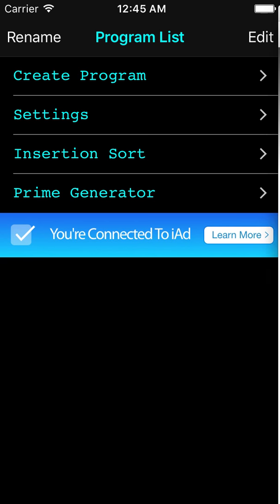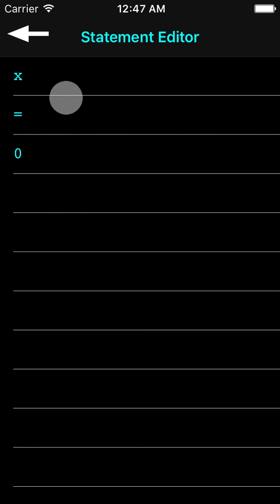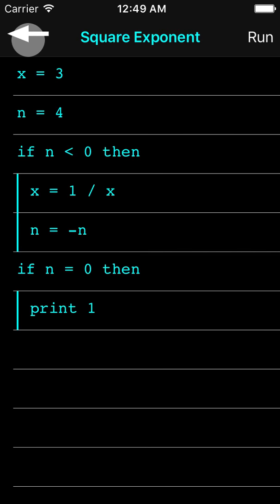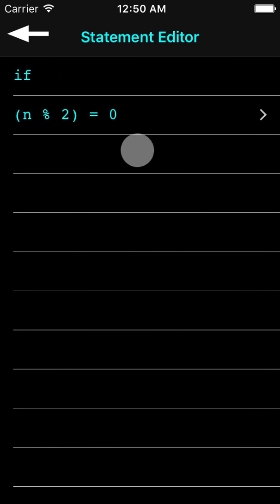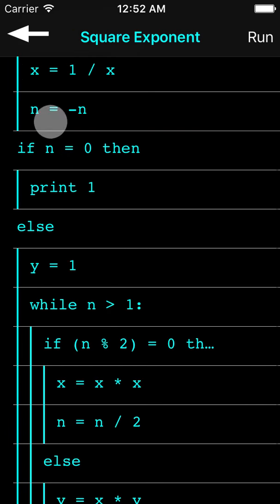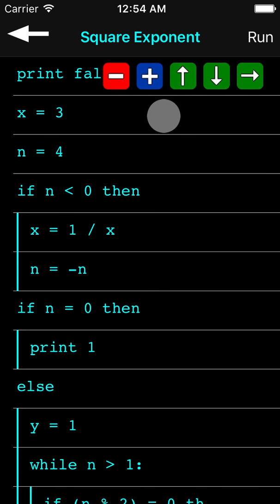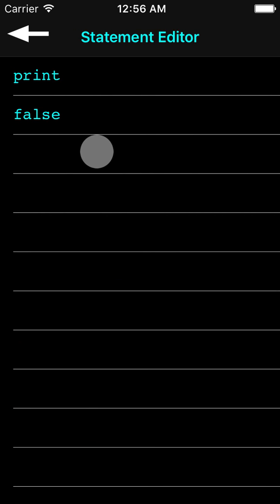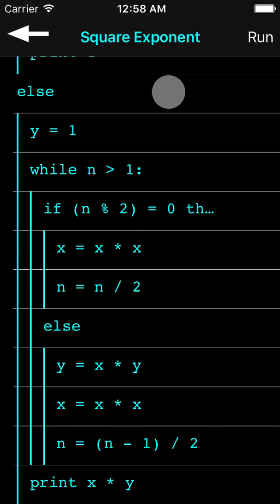iBasic Programming with Tim - Episode 4: Square Exponent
We code the exponentiation by squaring algorithm in Inspiration Basic.
Inspiration Basic is back on the App store for free!